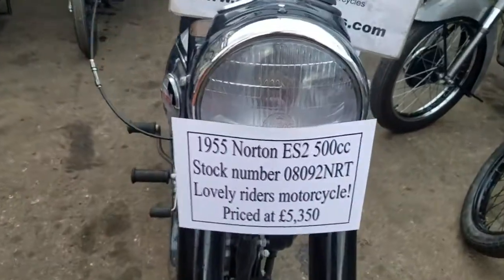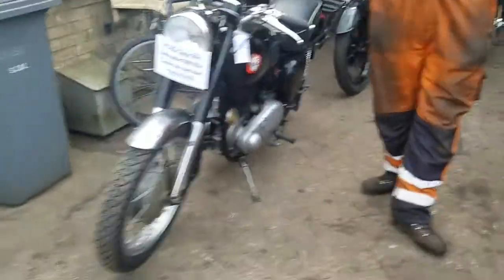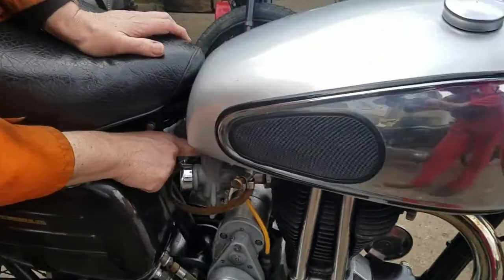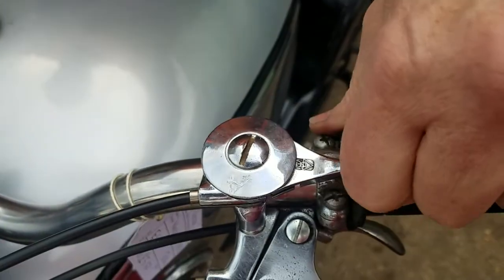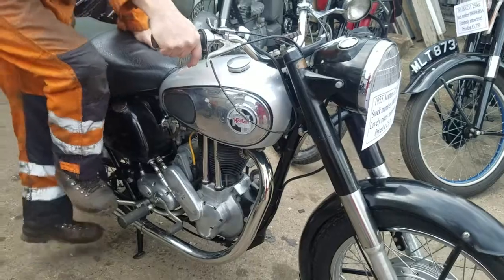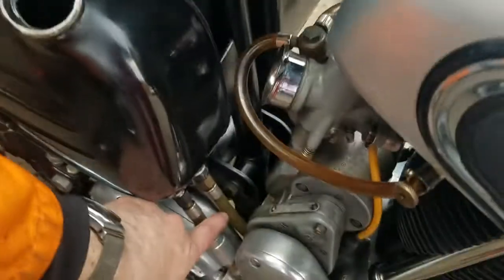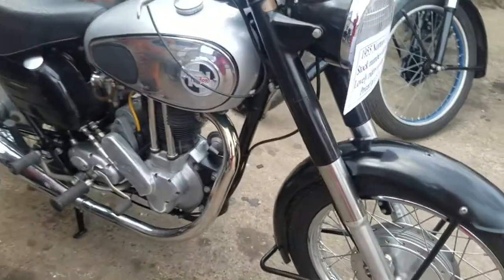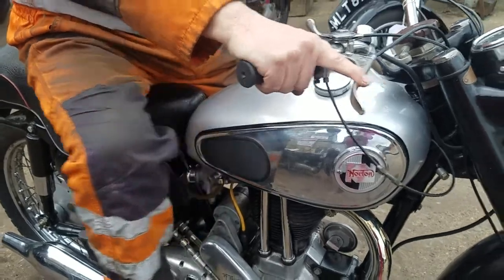1955 Norton ES2 500cc at Andy Tiernans